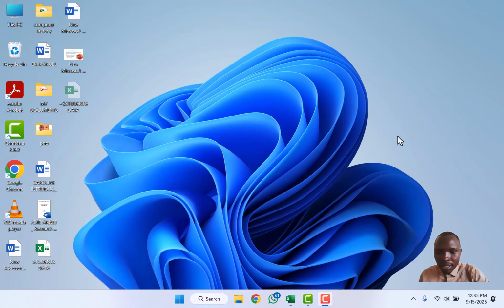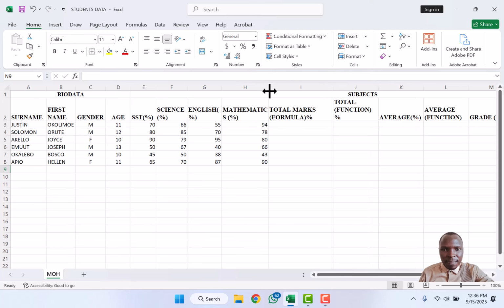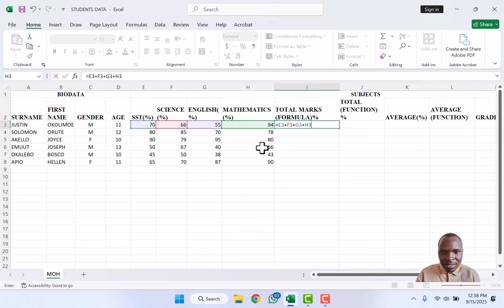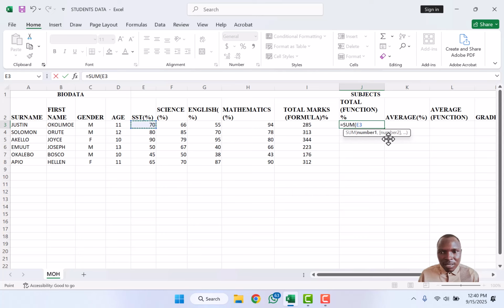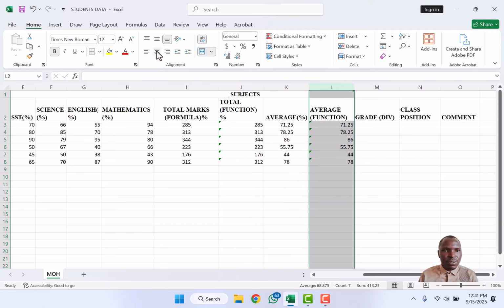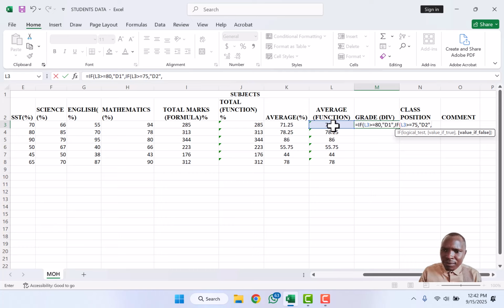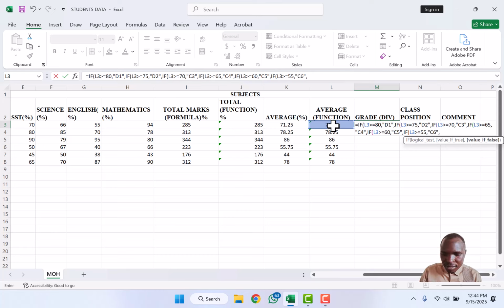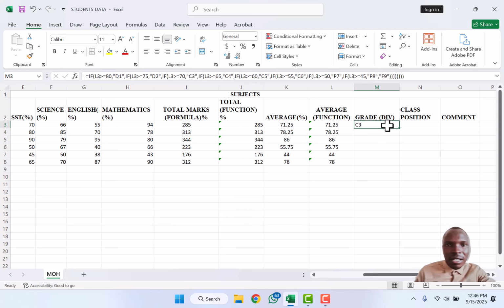NAVIGATING WITH EXCEL FORMULAE AND FUNCTIONS IN AVERY EASY WAY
IN THIS VIDEO,I WILL BE TAKING YOU THROUGH THE EXCEL FORMULAE AND FUNCTIONS THAT ANY EXCEL USER CAN NEVER RUN AWAY FROM.
IT ALSO GOES ON TO MAKE YOU AN EXPERT IN RANKING DIFFERENT DATA